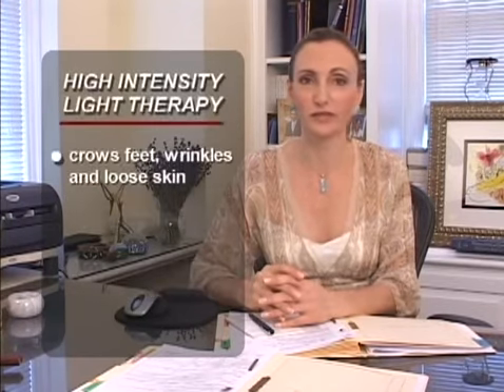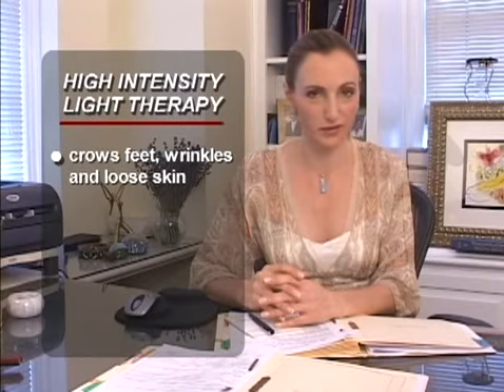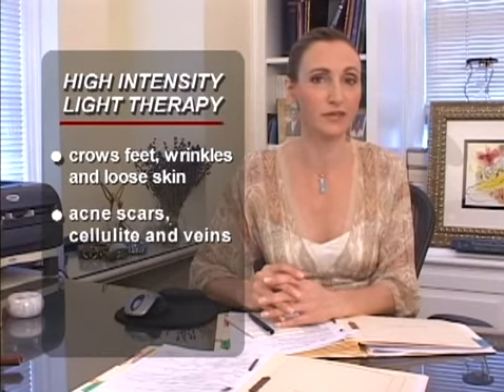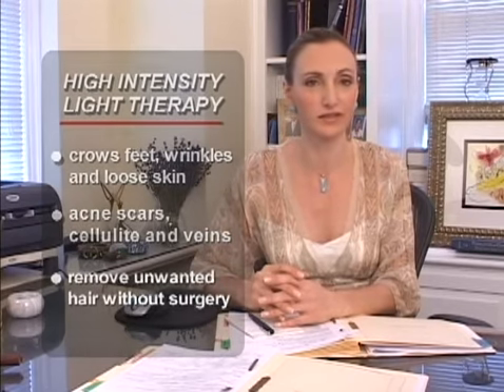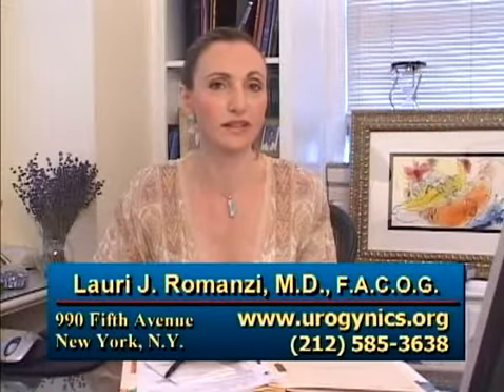Skin Rejuvenation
Dr. Lauri Romanzi discusses the use of high intensity light therapy and how it aids in skin rejuvenation to alleviate crows feet, wrinkles, and cellulite.